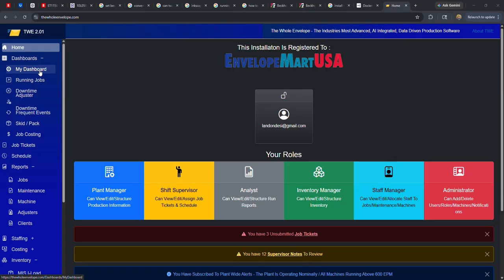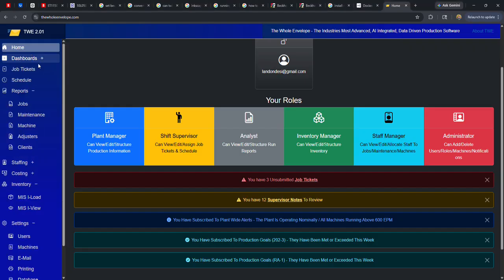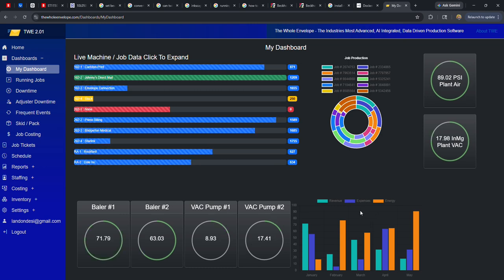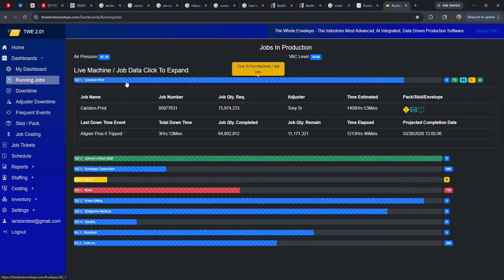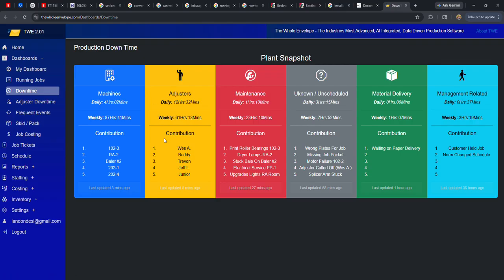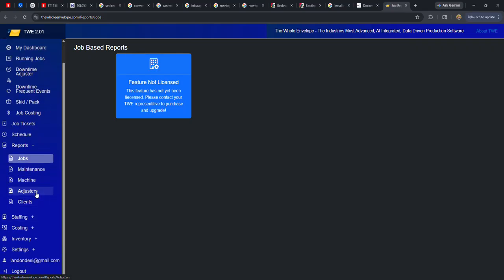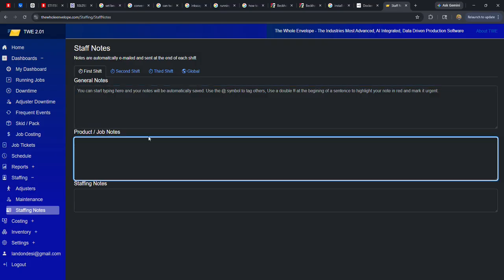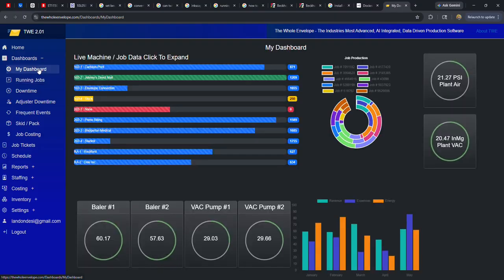LandonDescamps.com - TheWholeEnvelope Industry Specific Management Software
In late 2024 we began developing custom, web based software solutions that bring our machinery integration to the final level. Granular data, long term analysis, and exceptional user interfaces combine.